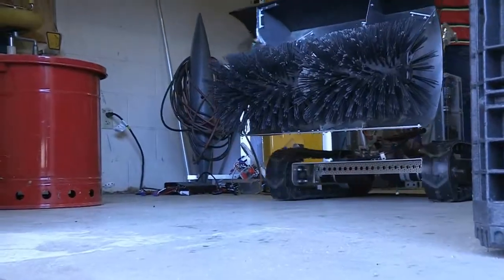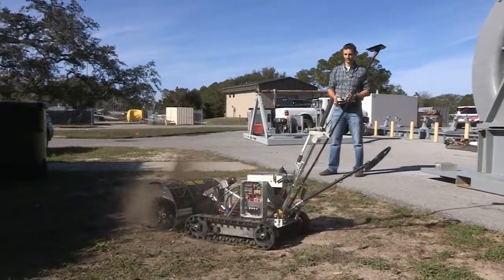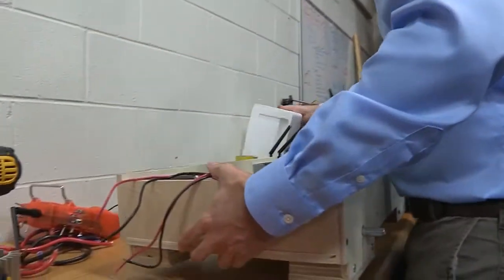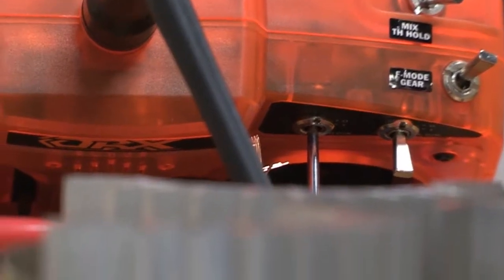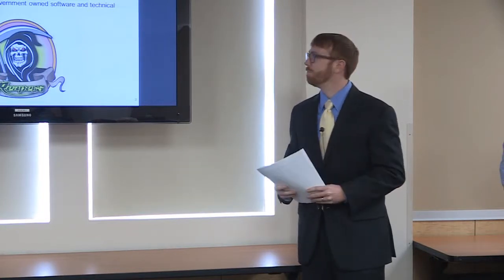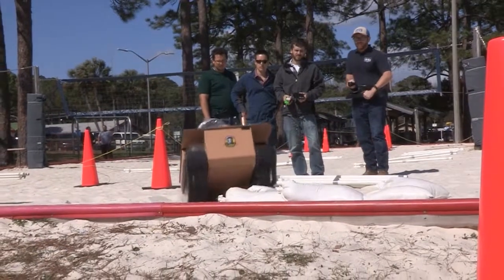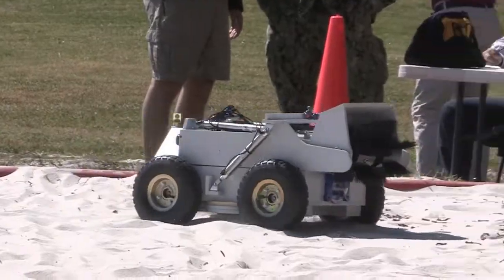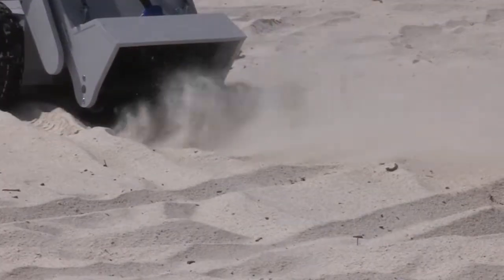2017 Director's Cup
Military Clips hosts video clips pertaining to the Army,  Navy, Air Force, Marine Corps, and Coast Guard.  Our videos focus on military boot camps and training centers, military combative and martial arts, military chefs and cooks, military robots and drones, military sacrifices, military fitness and physical training.  We also host news stories of these topics on our web pages:

Military Mixed Martial Arts hosts news stories, photos, video clips and other forms of Multi Media pertaining to Army, Navy, Air Force, Marine Corps and Coast Guard fighters in combatives, MMA, boxing, jui jitsu, muay thai, judo, kick boxing, martial arts and combat wrestling, and hence we provide military fighters with the tools to display their training courses, fights, tournaments, competitions, events, talents and accomplishments effectively promoting and motivating military close quarters combat (CQC) Hand to Hand combat training programs to include Modern Army Combatives (MACP), US Air Force Combatives, the Marine Corps Martial Arts Program (MCMAP) and all other military hand to hand combat training programs

Military SkyNet hosts news stories, photos, video clips and other forms of Multi Media pertaining to the Army, Navy, Air Force, Marine Corps and Coast Guard's rapid development and proliferation of robotic weapons, machines and fully autonomous weapons that could select and engage targets without human intervention.  Robot warfare and autonomous weapons, the next step from unmanned drones, are already being worked on by military scientists around the world and will be available within the decade. Deploying robot soldiers will potentially save lives of real soldiers. Autonomous robotic weapons won't get tired and they won't seek revenge if their colleague is killed. MilitarySkyNet.com documents the path to giving machines the power to decide who lives and dies on the battlefield.

Military Chefs hosts news stories, photos, video clips and other forms of Multi Media pertaining to Army Food Service Operations, Navy Culinary Specialists, Air Force Services, Marine Corps Food Service Specialists, and Coast Guard Food Service Specialists, and hence we provide military cooks with the tools to display their plates, recipes, training courses, culinary competitions, events, talents and accomplishments effectively promoting and motivating military food service operations, enlisted aides, General and Flag Officers Chefs, and Executive Dining Facility Chefs.

Military Fitness hosts news stories, photos, video clips pertaining to Army, Navy, Air Force, Marine Corps and Coast Guard Fitness and Physical Training to include the Army Physicla Fitness Test (APFT), Navy Physical Readiness Test (NPRT), Air Force Physical Readiness Test (PRT), Marine Corps Physical Fitness Program (MCPFP), Coast Guard Fitness, Basic training requirements, specops tests, health and wellness and boot camp preparations.

Military Sacrifice hosts news stories, photos, video clips and other forms of Multi Media pertaining to the many sacrifices of Army,  Navy, Air Force, Marine Corps, and Coast Guard service members and their families.